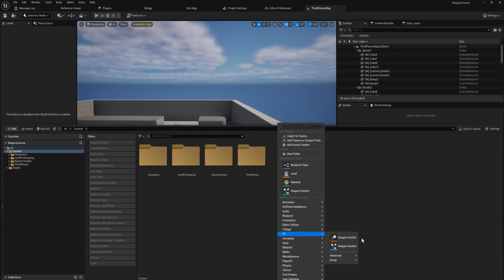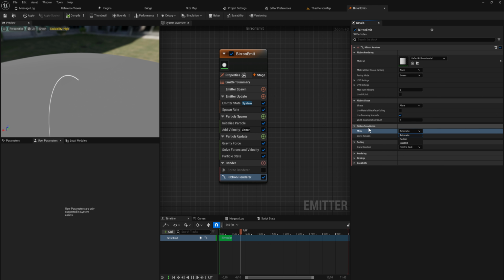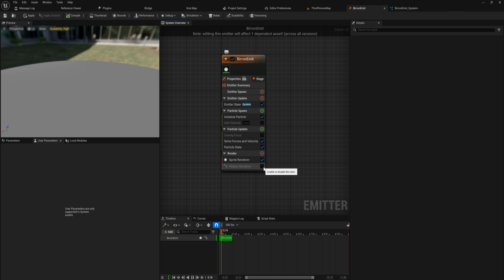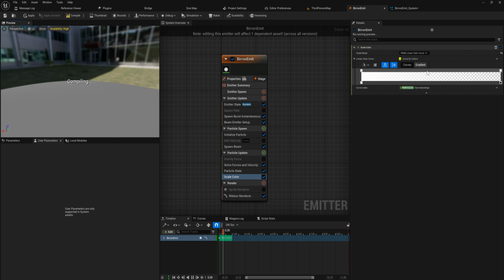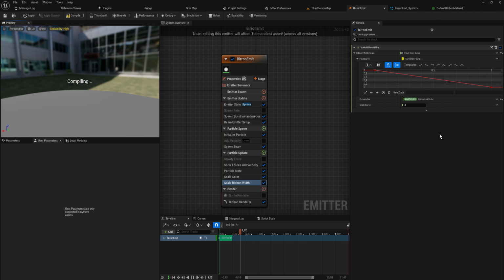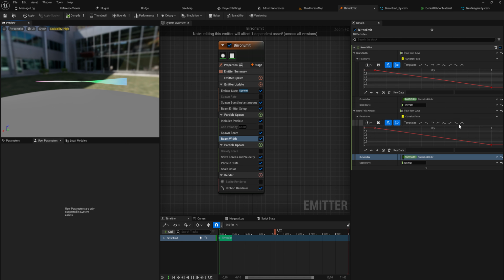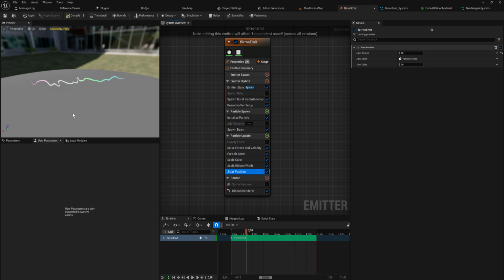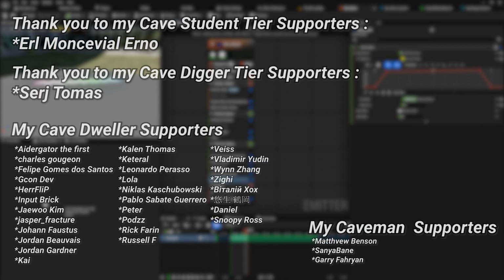Ribbons and Beams - Niagara Course #5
Making a game look good takes a lot of different efforts combined. one of the more important ones is probably making good looking Visual effects with particle systems so in this course we'll go over all that you need to know to get started with Niagara VFX!